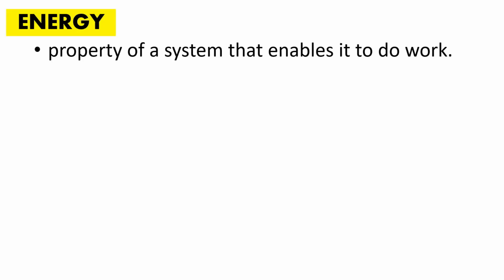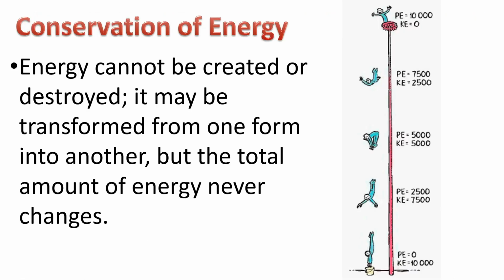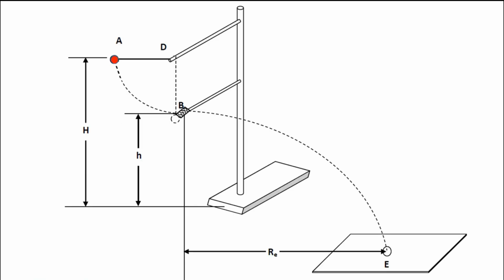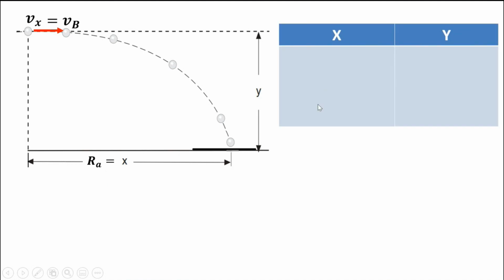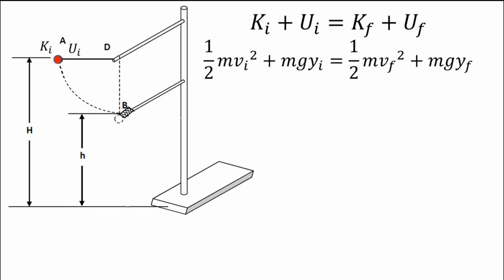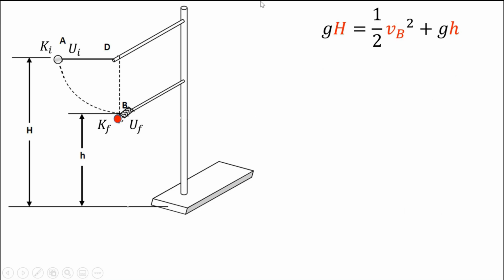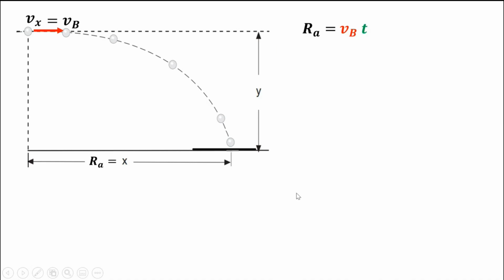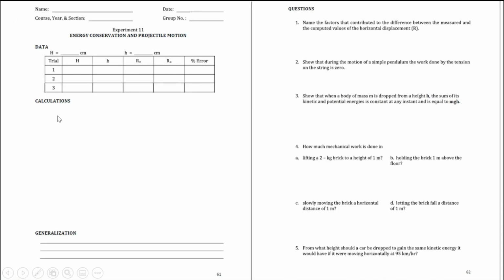PHYSGEN | PRE-LAB: Experiment #6 Energy Conservation and Projectile Motion